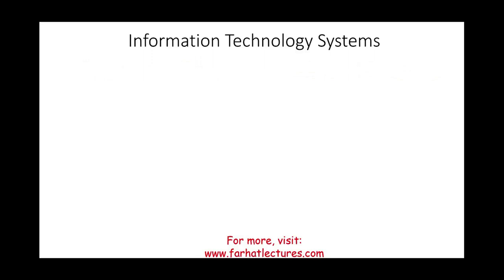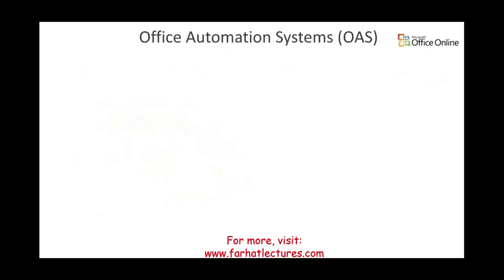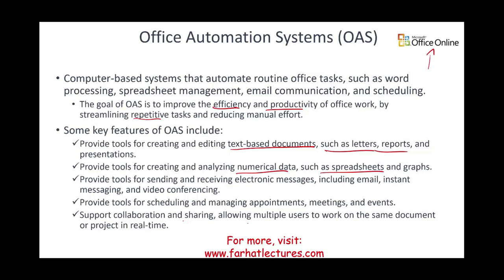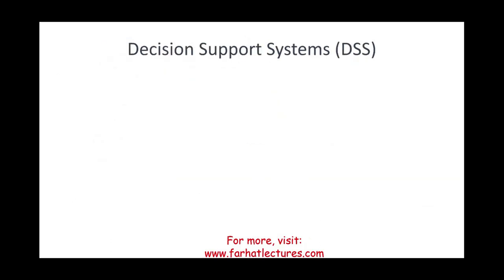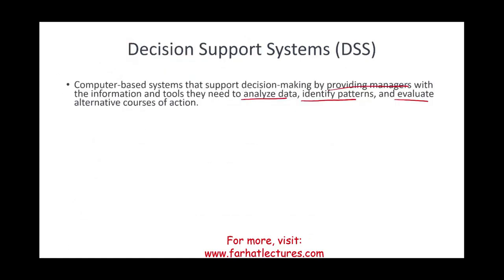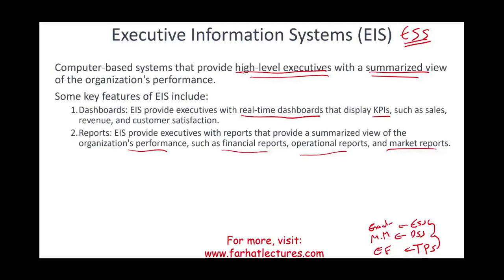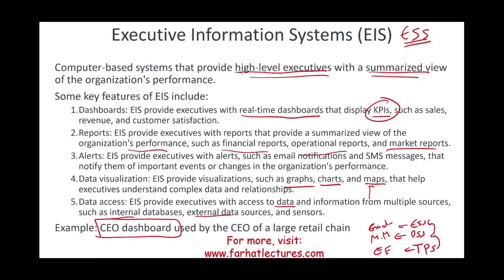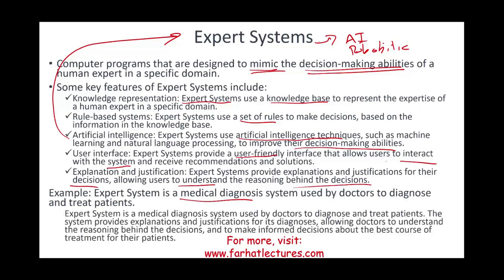Information Systems: DSS, TPS, ESS, ETC. CPA Exam BAR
In this session, I discuss various information systems such as DSS, TPS, ESS as discussed on the CPA exam